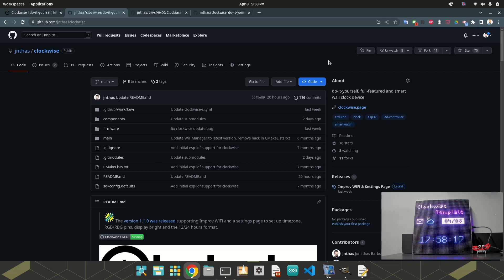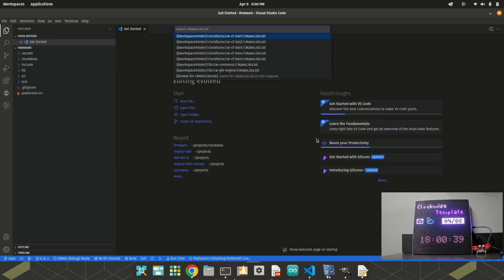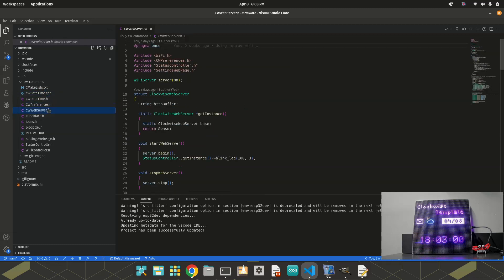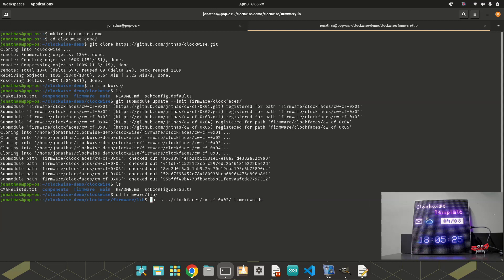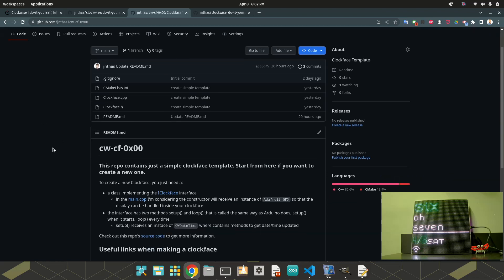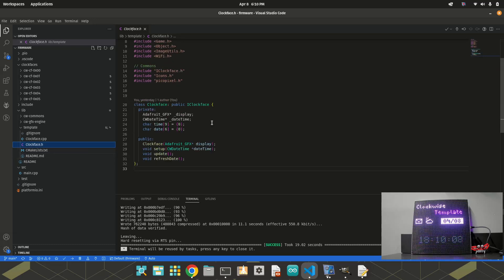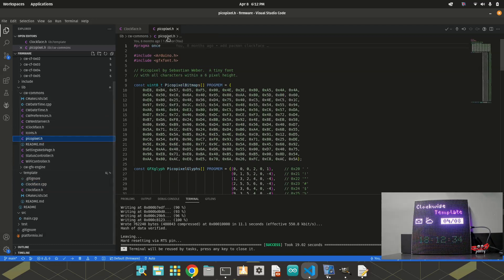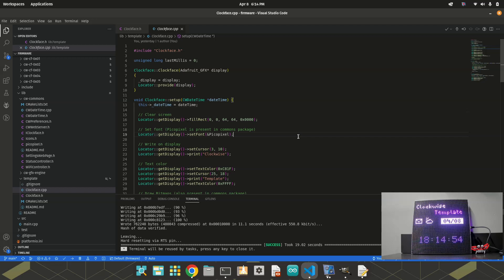Clockwise - Folder Structure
A walk through the Clockwise folder structure. I start cloning the repository, open it with PlatformIO and change the clockface. It's a good starting point for those unfamiliar with coding and platformIO.